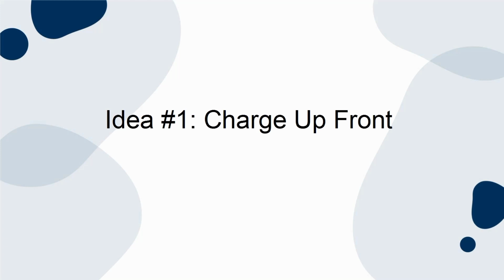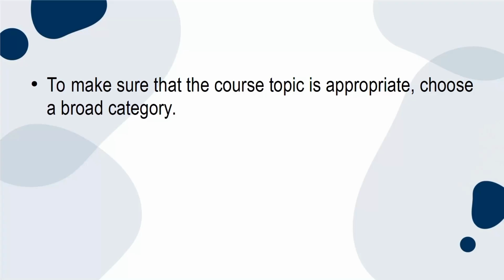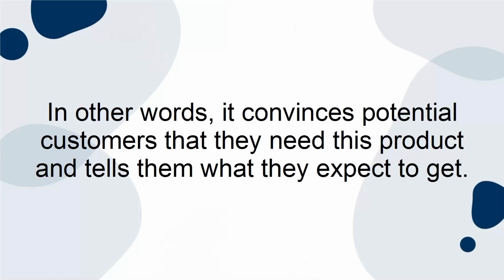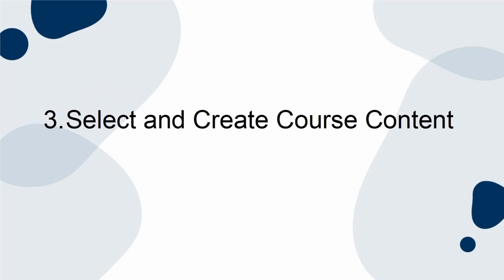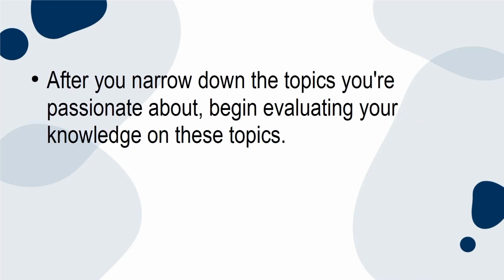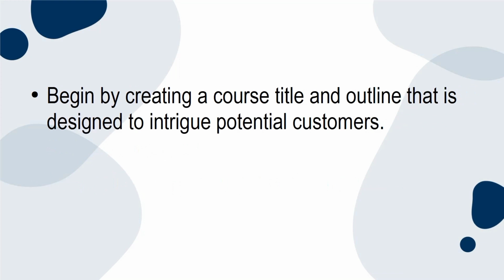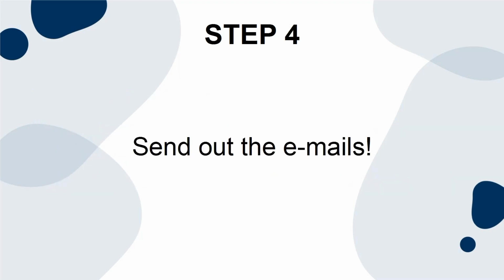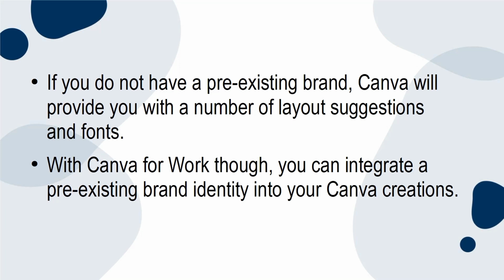Free video course Earn 50k USD Daily From Launching Your Online Course Upgrade Package 2022#online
Free video course Earn 50k USD Daily From Launching Your Online Course Upgrade Package 2022
Become Pro in this 100% FREE video course, Launching Your Online Course.